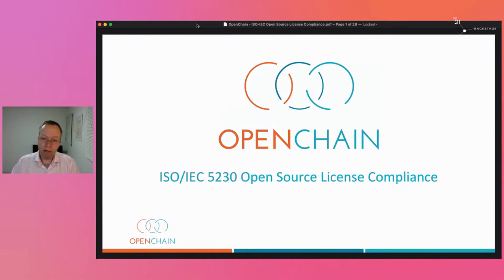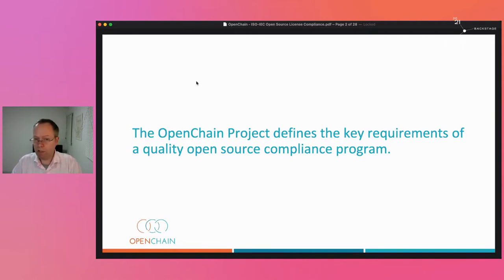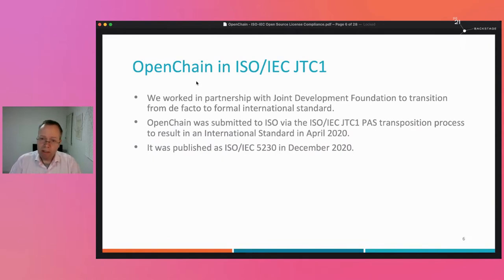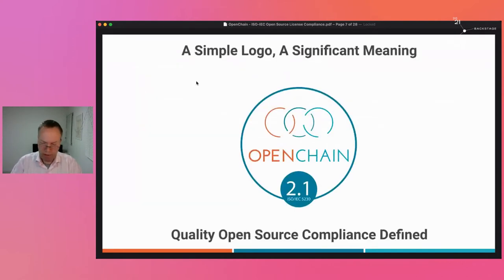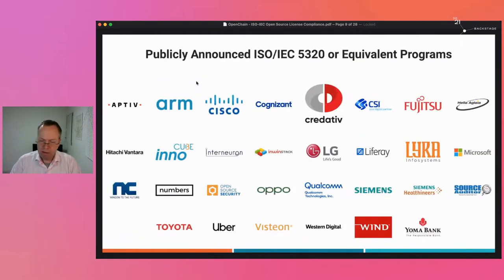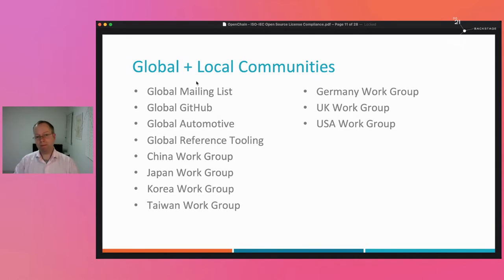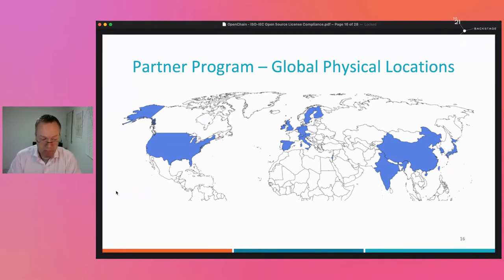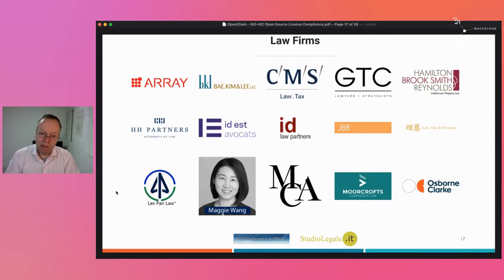FOSSBack: Shane Coughlan - How OpenChain Became The International Standard for Compliance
This talk will explore the process of building and deploying the first Linux Foundation ISO standard in fourteen years in collaboration with the Joint Development Foundation. It will explain why the evolution from de facto industry standard to formal standardization was important for open source compliance in the context of areas like sale, procurement and M&A. An equal amount of time will be spent providing a guide to the journey itself, as the lessons learned are applicable to all projects building out specifications or code that seek worldwide, lasting adoption across multiple industries. The standardization process will be framed in the context of timely engagement, with SPDX queued to be the second Joint Development Foundation PAS submission behind OpenChain, and everyone involved ready to support more projects undertaking a similar journey in the months and years ahead. In practical terms, this talk will allow the audience to come away with a clear understanding of how we will take open source and standards to the next level.